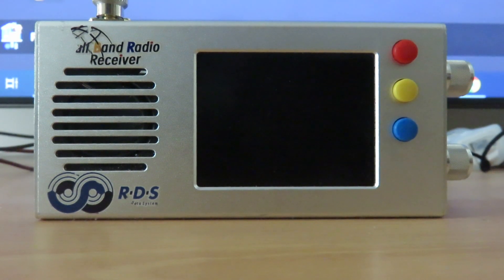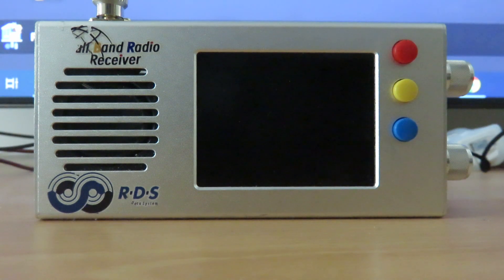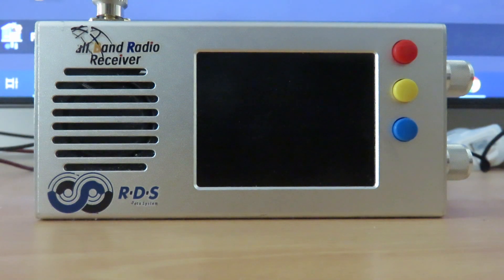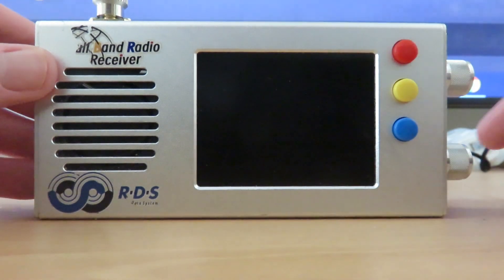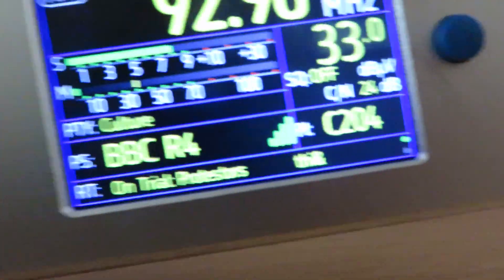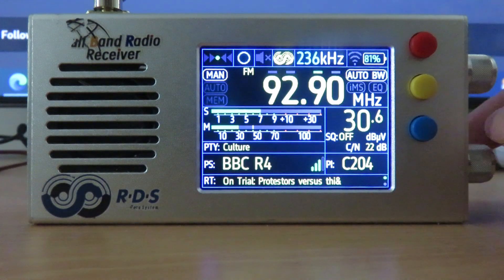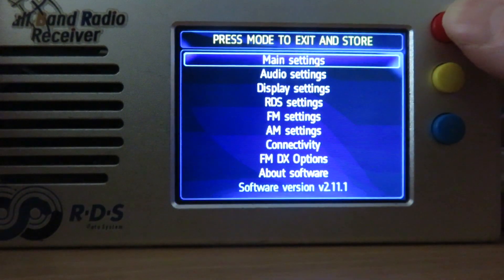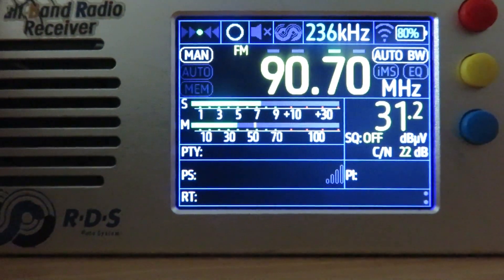TEF 6686: Back in Beta phase & Latest V2.11.1 Beta installed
Showing the latest V.2.11.1 Beta version installed on my TEF 6686 2nd revision. So far it is working well & I will try it out this weekend at my favourite FM DX spot.

Link to downloads & TEF Discord group...

Link to my tutorials...

00:00 Introduction
00:10 Explanation
01:20 Example of V2.11.1 Beta
02:35 Accessing the menu
03:14 Installation is still the same (check links below)